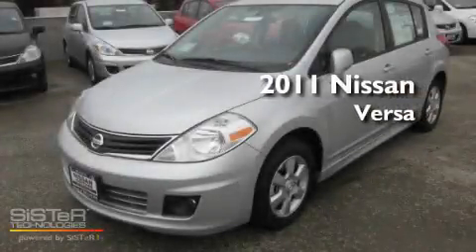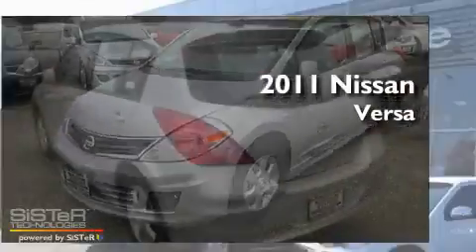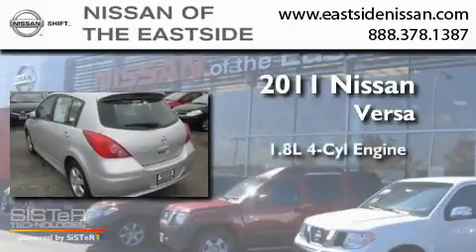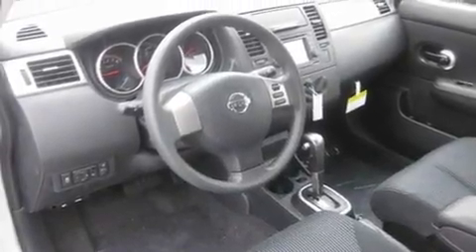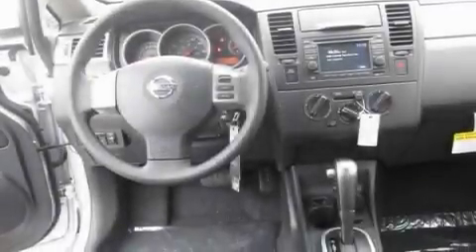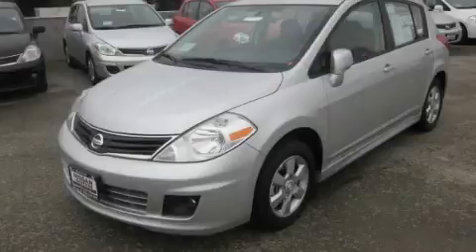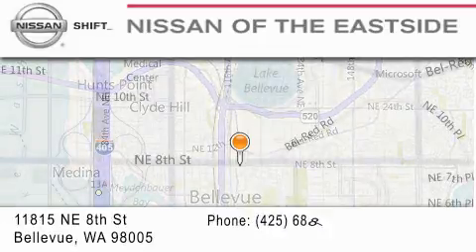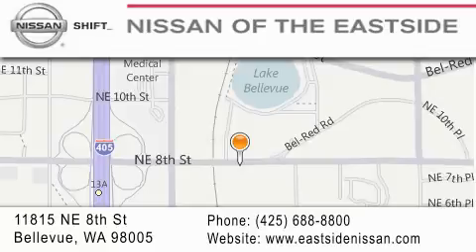2011 Nissan Versa Bellevue WA 98004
Year : 2011
 Make : Nissan
 Model : Versa
 Engine : 1.8L 4CYL
 Trans . : Automatic
 Exterior : Brilliant Silver Met
 Miles : 25
 Interior : Black
 Stock : 10894

 2011 Nissan Versa Bellevue WA